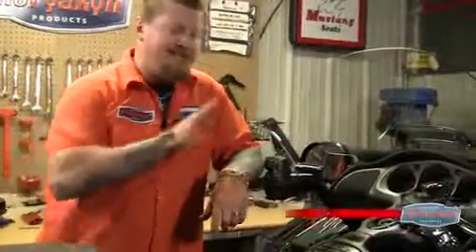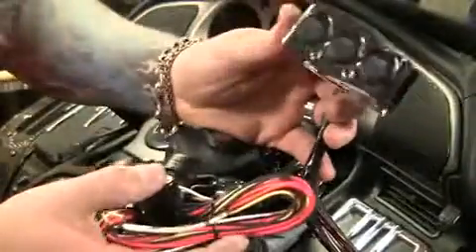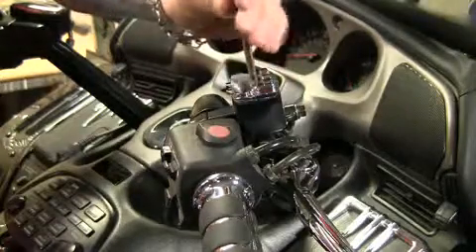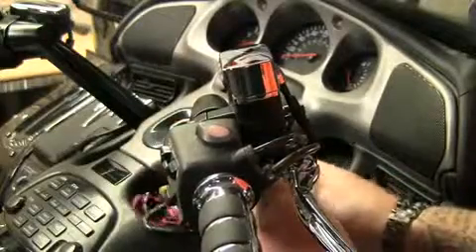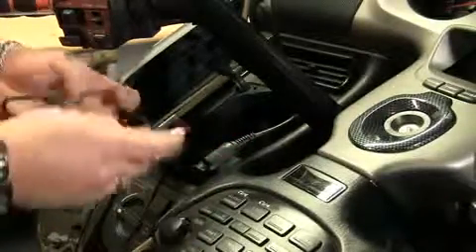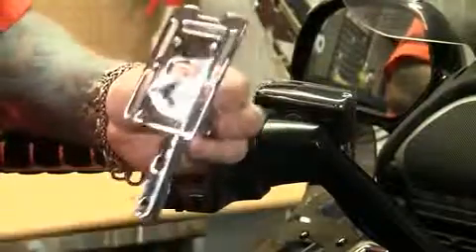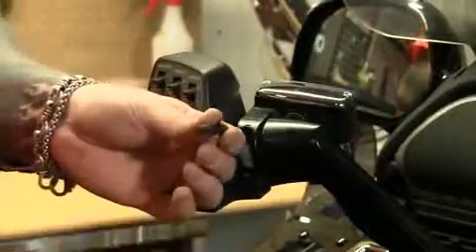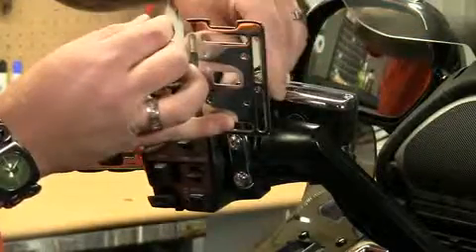Kuryakyn Handlebar Electrical Power Point Review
View this video featuring the Kuryakyn Handlebar Electrical Power Point product and shop other similar products on chaparral-racing.com. - Products featured in the video: 1 Kuryakyn Handlebar Electrical Power Point 2 Kuryakyn Handlebar Electrical Power Point For Clutch Or Brake Perch Mounting 3 Kuryakyn Fat Cat Accessory Charger Kit